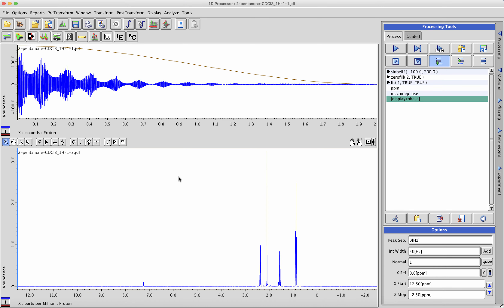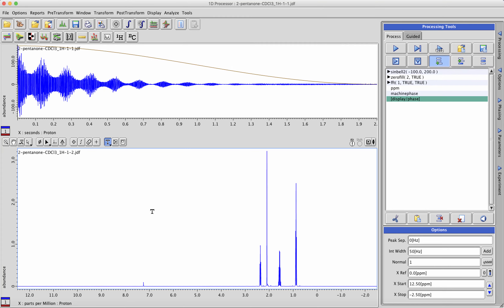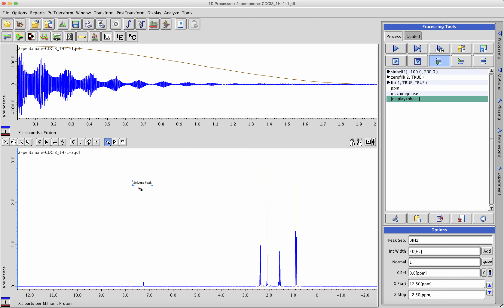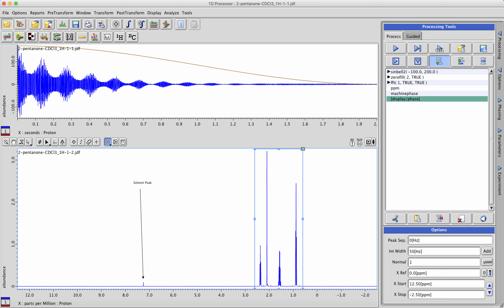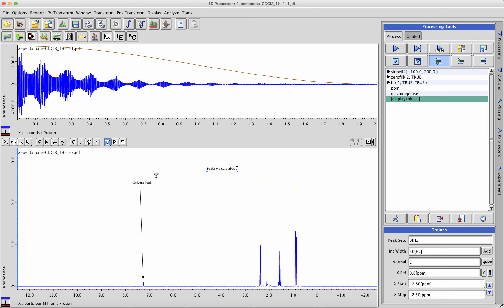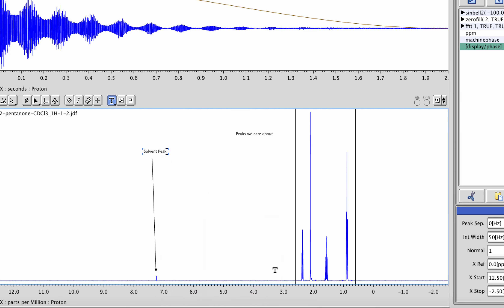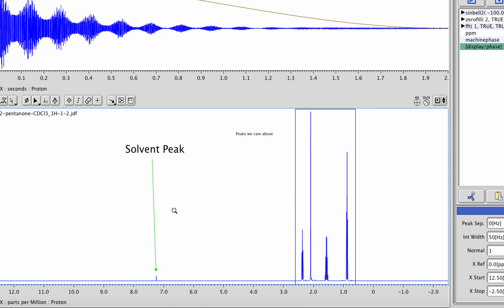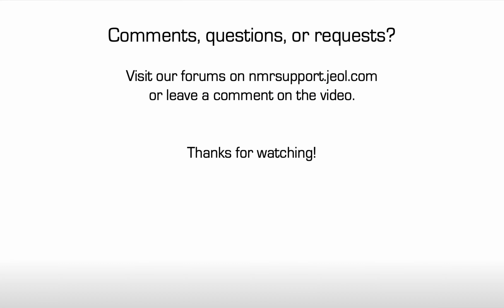Delta Tutorial: Annotations